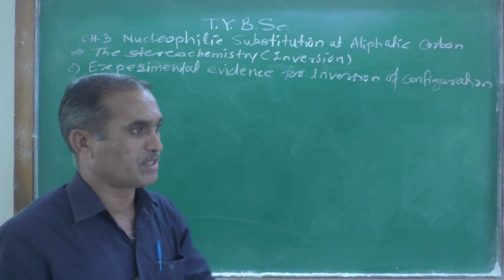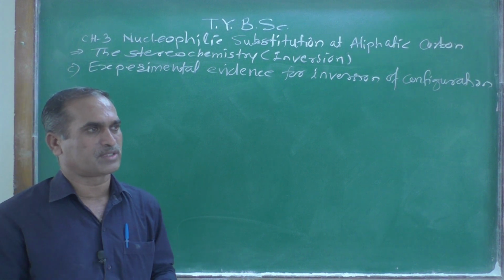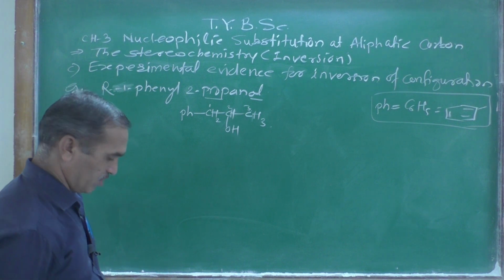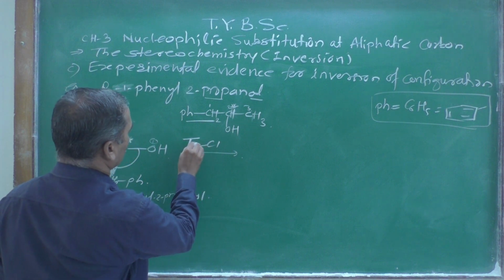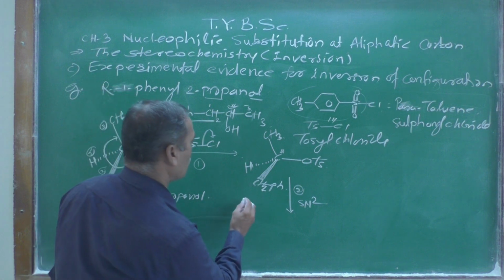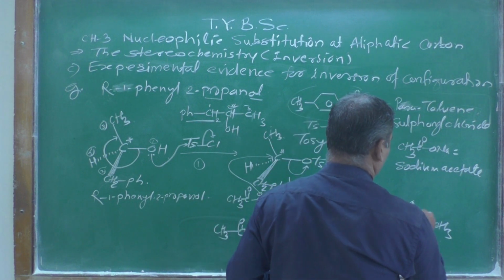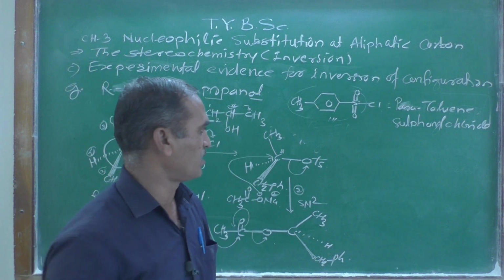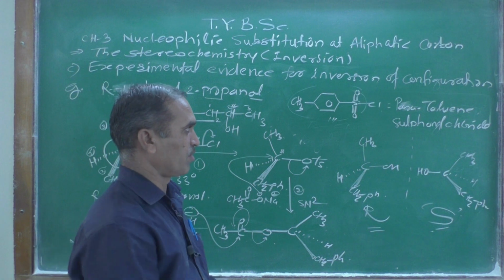Lect-6 T.Y.B.Sc. CH-3 NSR Org Chem